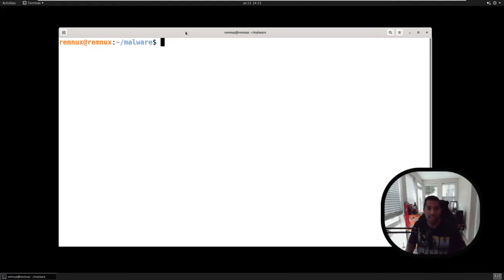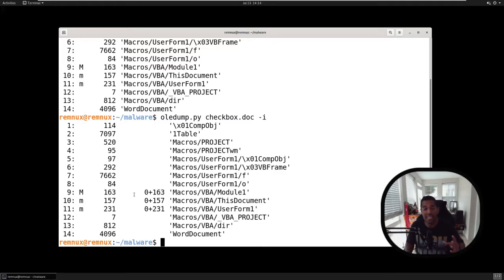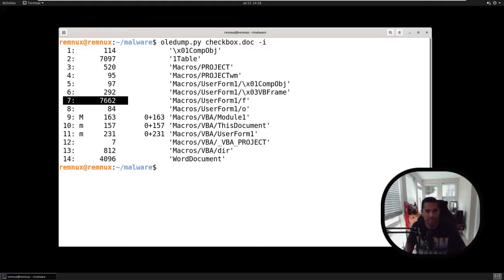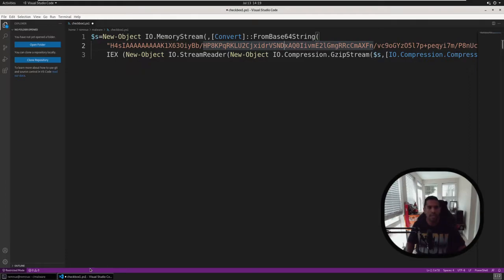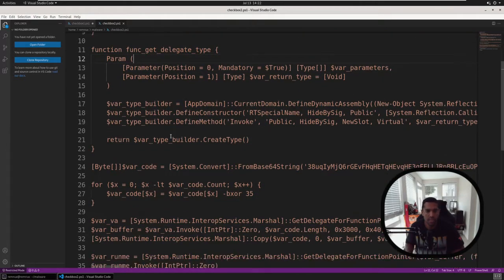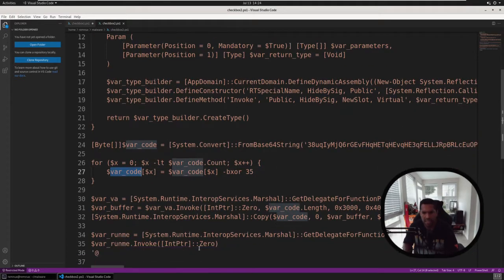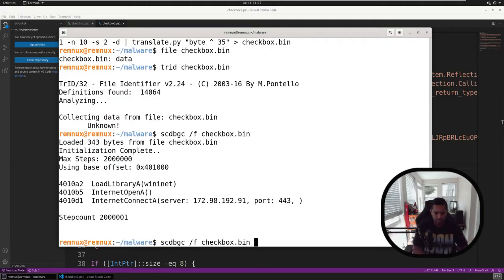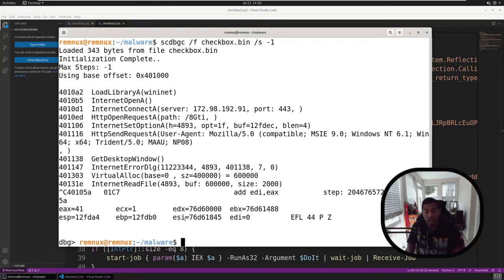Malware Analysis | How to Analyze a VBA Maldoc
In this video, we analyze a malicious document that has embeded VBA that ultimately leads to bad things! Follow along for the methodology, tools, and tips on how to speed up your maldoc analysis!